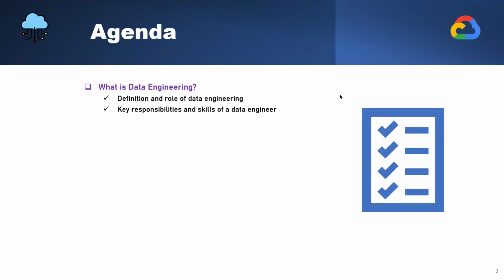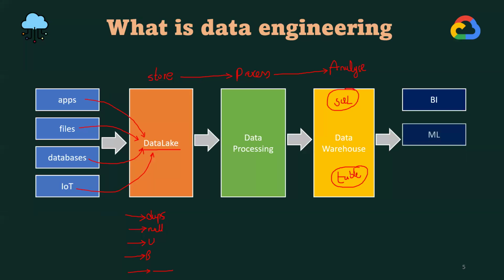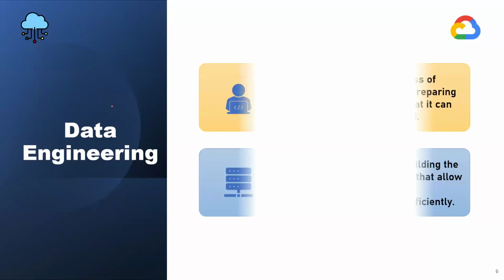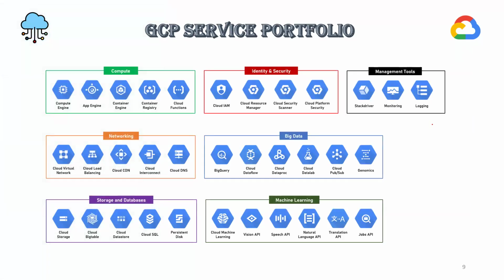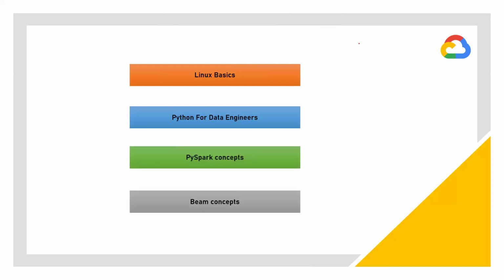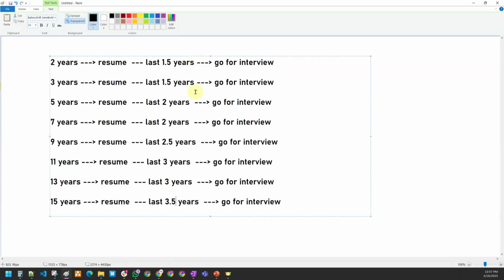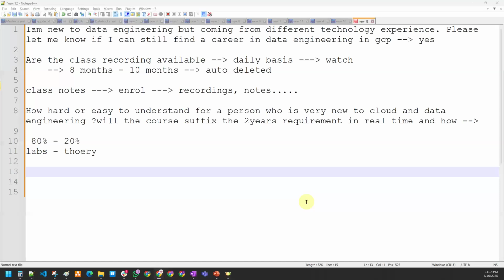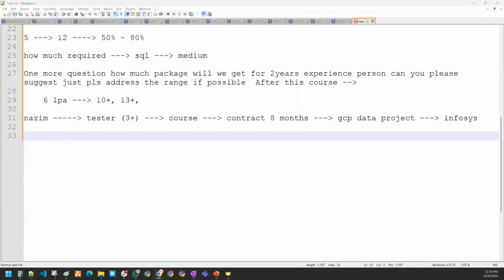GCP DATA ENGINEERING tutorials || Demo - 1 || by Mr. Shaik Saidhul On 16-04-2025 @9:30PM IST